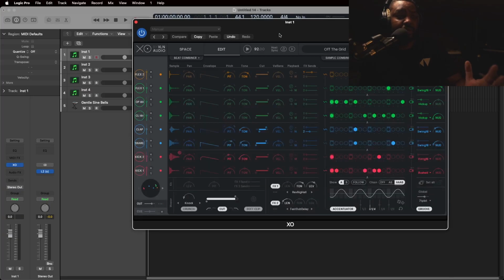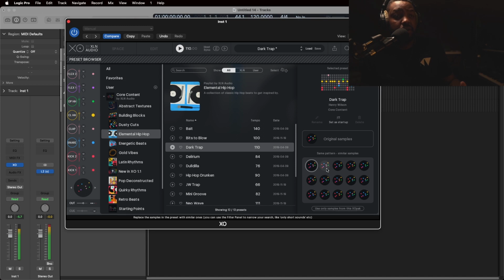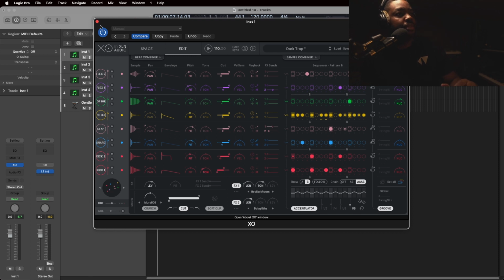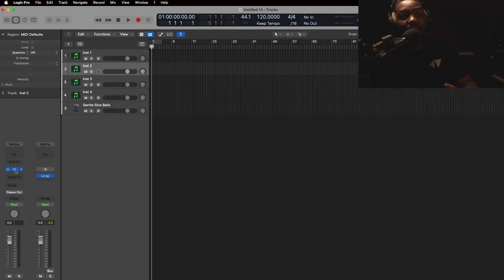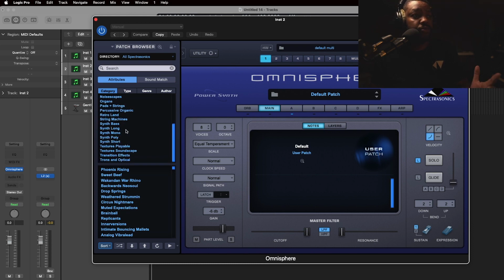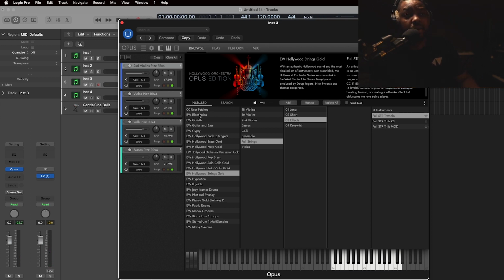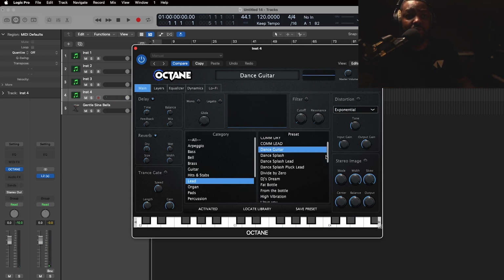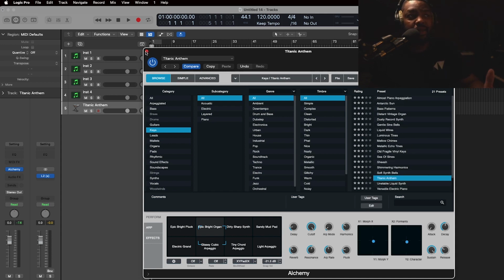My Top 5 Essential Plugins for Sync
Intro-0:00
XO Plugin-1:34
Omnisphere-5:48
East West Strings-8:01
Octane-9:19
Alchemy-10:31
Stock Plugins-11:34
End-12:48

"🎵 Welcome to my musical world! 🎵

I'm Kevin Michel, a passionate music producer, composer, singer-songwriter, and all-around musician. Join me on this musical journey as I dive into the art of sync licensing, share insights on producing for fellow artists, and provide honest reviews of the latest plugins.

Whether you're an aspiring musician or a music enthusiast, you'll find something here to inspire your creativity and elevate your music game. Let's Be Greattogether! 🎶✨"